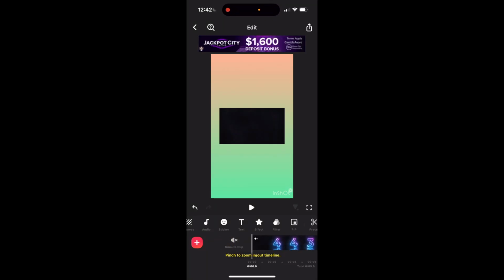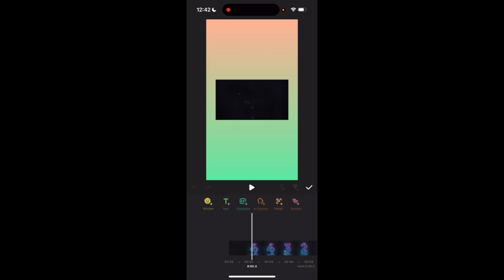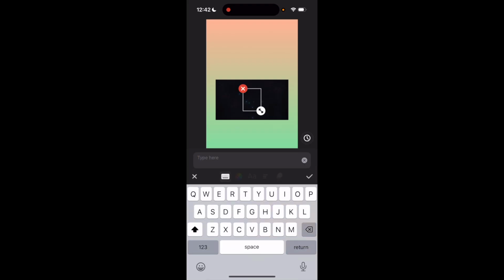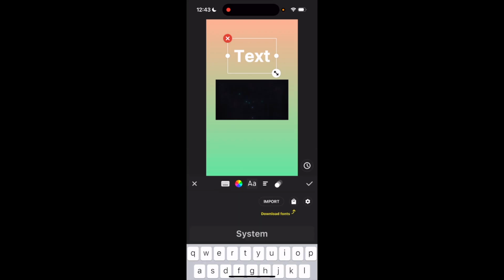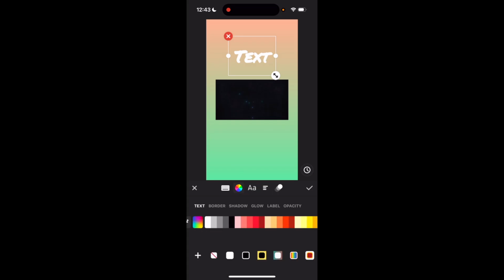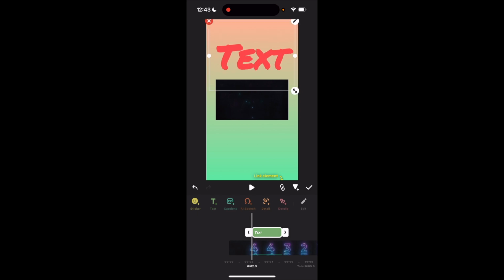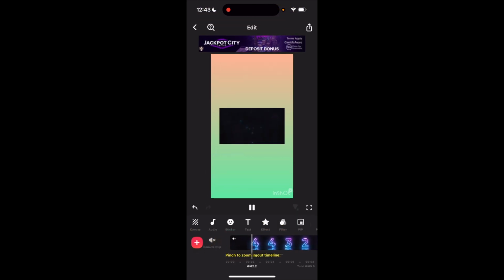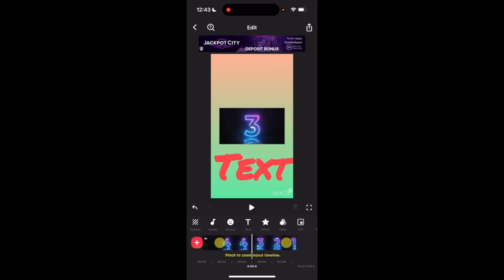How To Add Text To A Video On InShot | InShot Tutorial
Want to personalize your videos with text overlays? In this step-by-step InShot tutorial, learn how to easily add custom text to your videos using the InShot mobile editing app. We’ll walk you through how to insert text, change fonts, adjust size, position it perfectly, and apply animation or transitions. Whether you're editing a YouTube video, Instagram Reel, TikTok, or vlog, adding text can make your message clearer and more engaging. Perfect for titles, subtitles, captions, and creative effects. No editing experience required—just follow along and enhance your video storytelling in minutes.

how to add animated text to video in inshot, inshot tutorial for adding subtitles to videos, how to place custom text on reels using inshot, easy text overlay tutorial inshot mobile app, how to format and animate text in inshot videos